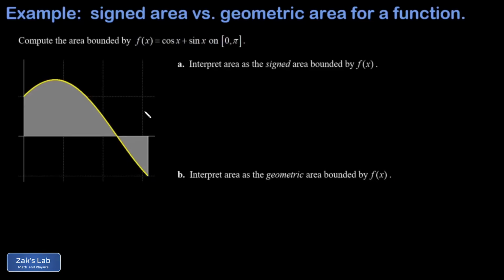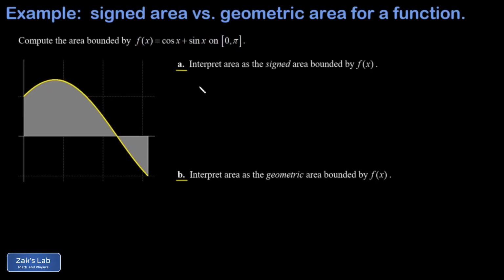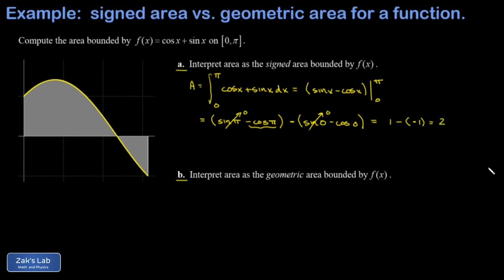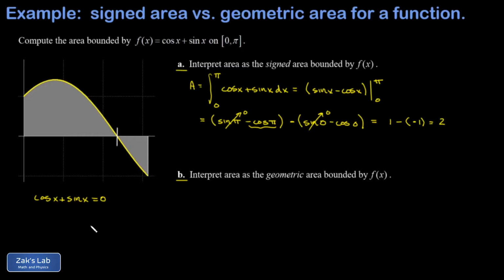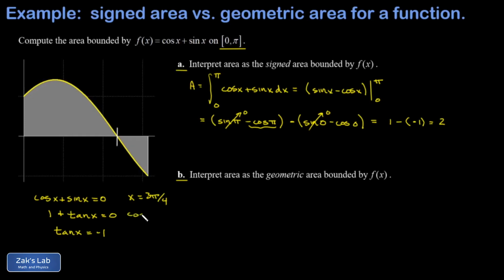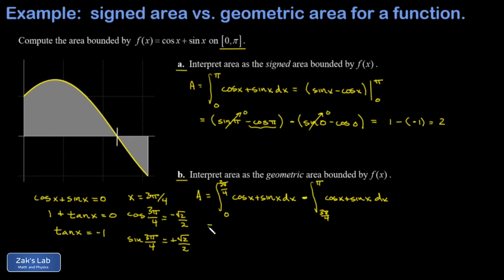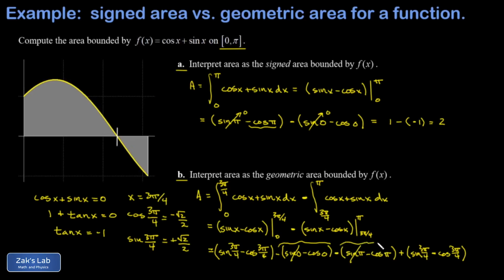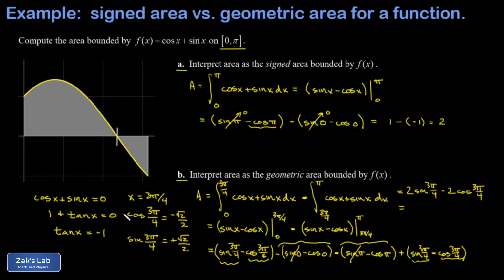Area integral: signed area vs. geometric area for the function f(x)=cos(x)+sin(x).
In this area integral video, we contrast two different interpretations of the area bounded by the function f(x)=cos(x)+sin(x):  signed area vs. geometric area.

The signed area bounded by a function counts the area under the x-axis as negative, and this is the type of area given by a definite integral.  To compute the signed area for f(x)=cos(x)+sin(x), we set up the definite integral, guess the antiderivative of the integrand, then evaluate across the limits of integration to obtain a signed area of 2.

The other interpretation of the area bounded by a function is the *geometric* area.  The geometric area bounded by a function counts all the area as positive.  To compute the geometric area bounded by f(x)=cos(x)+sin(x), we have to calculate the intersection point with the x-axis and split the integration interval at that point.  Then we write two separate integrals for the area bounded by the function, and we tack on a factor of -1 to the second integral in order to make the negative signed area positive.  After evaluating both definite integrals, we obtain a geometric area larger than the signed area:  2*sqrt(2).